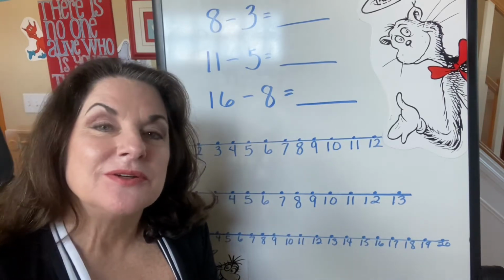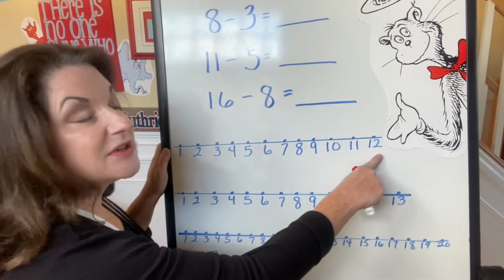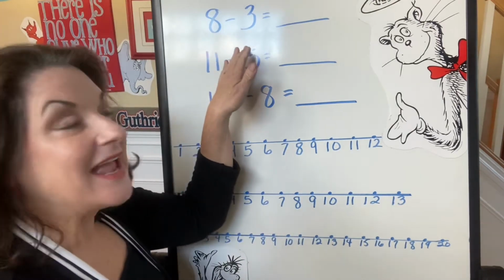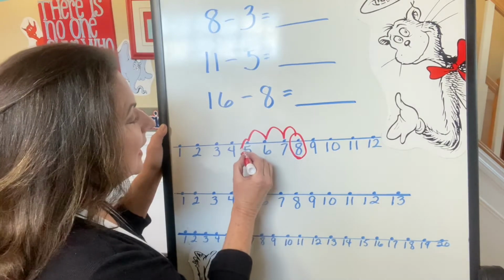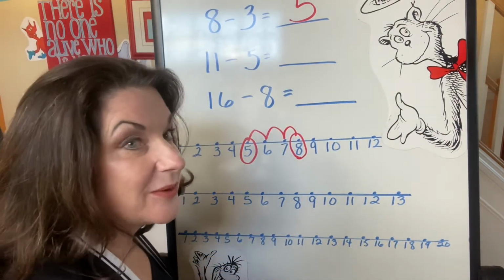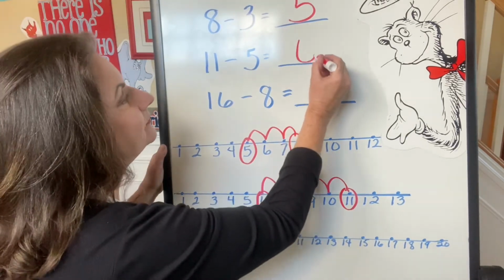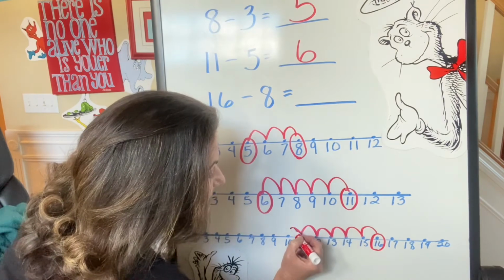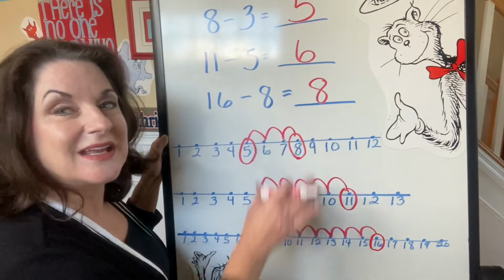Using a number line to subtract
Mrs. Guthrie using a number line to show how to subtract.